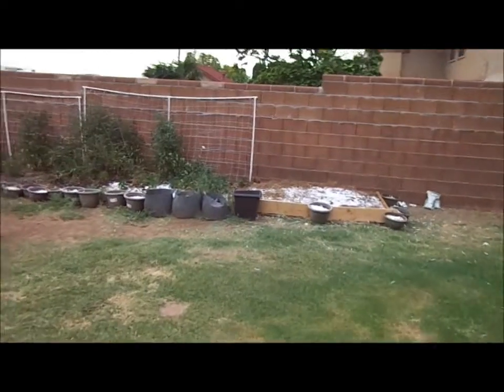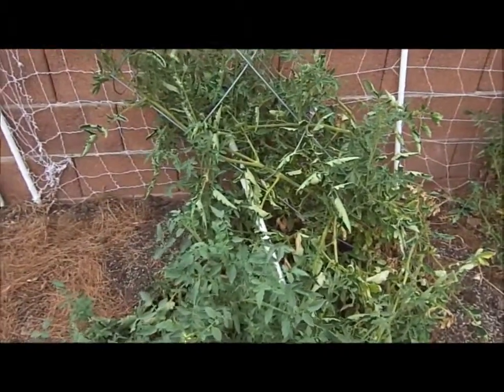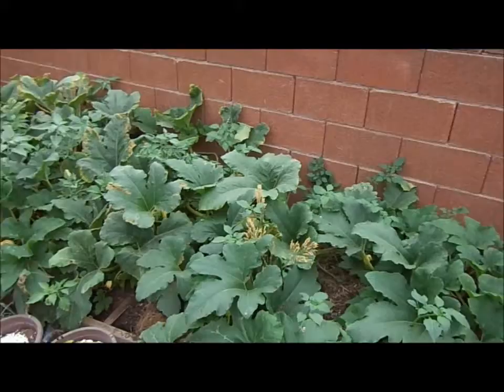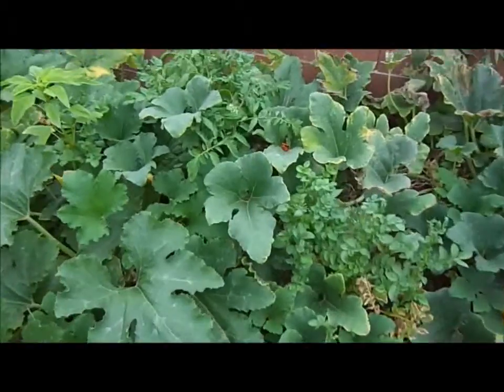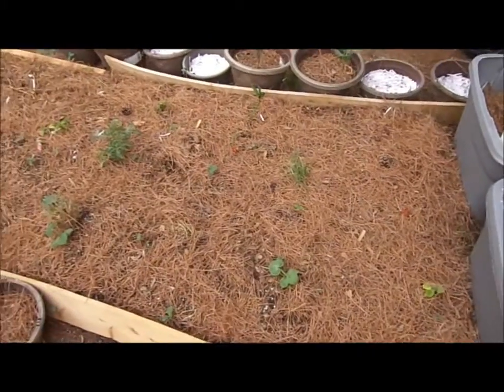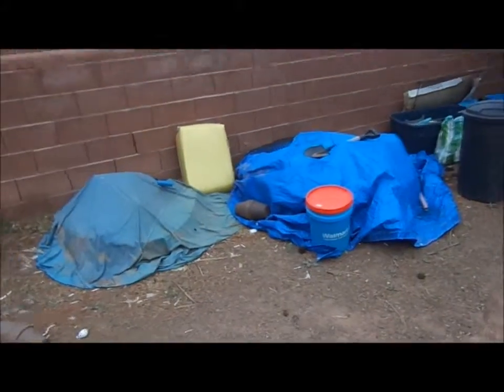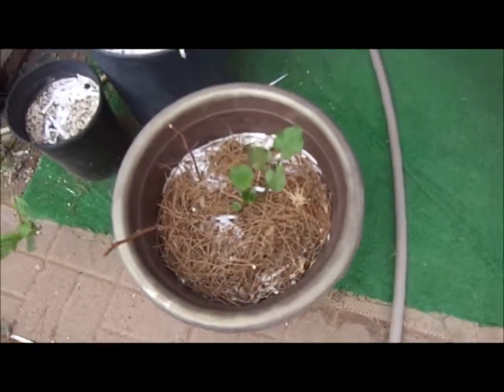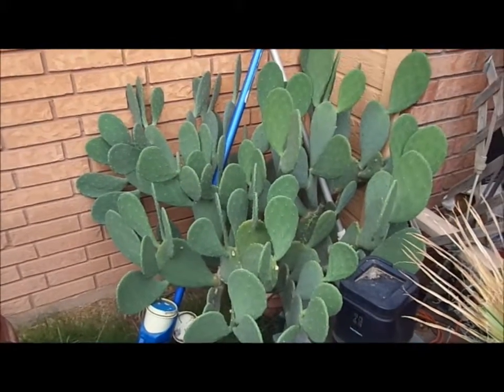Garden Tour, July 16th, 2013. Tomatoes, peppers and amaranth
Garden tour on July 16, 2013. Very first video recorded. The song at the start is Troika Galop.